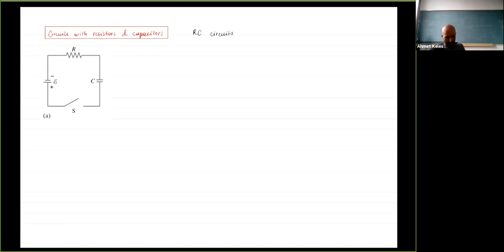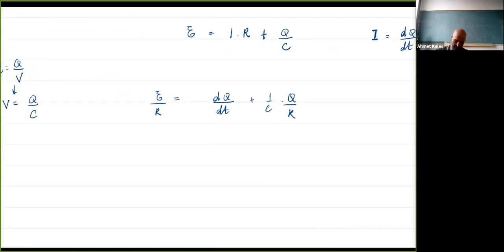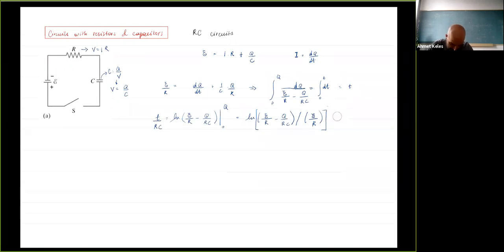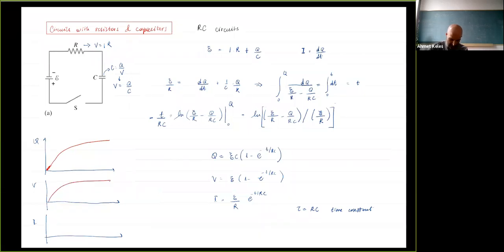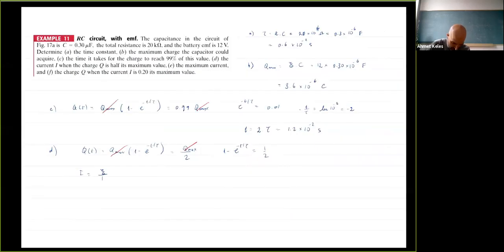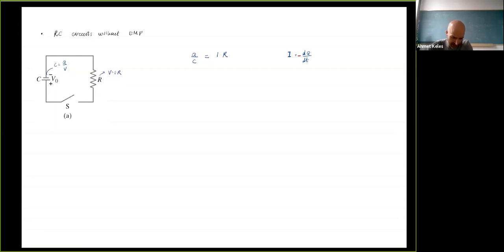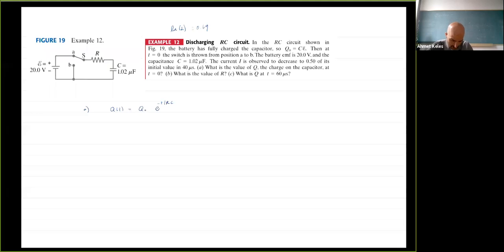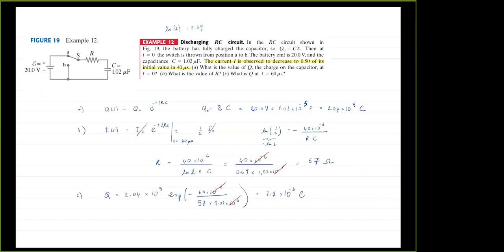ODTU Phys 106 Ch 26 DC circuits: circuits with resistors and capacitors